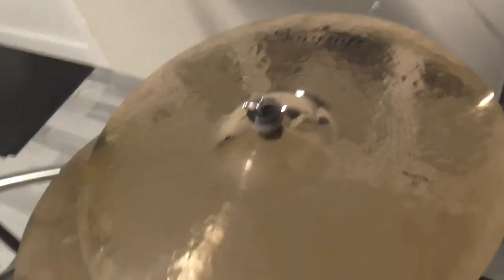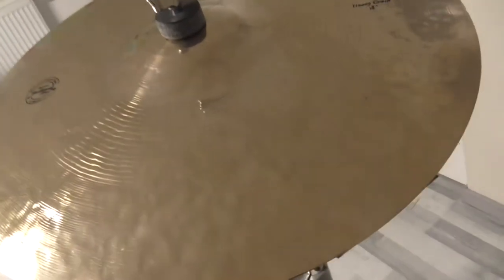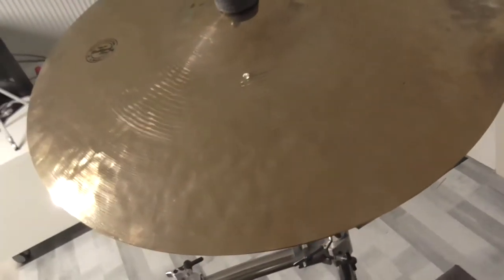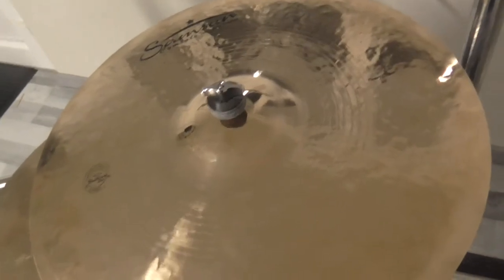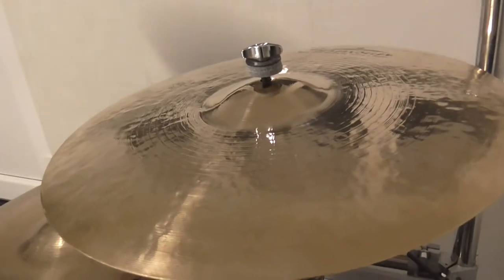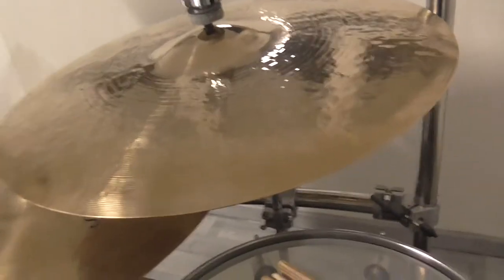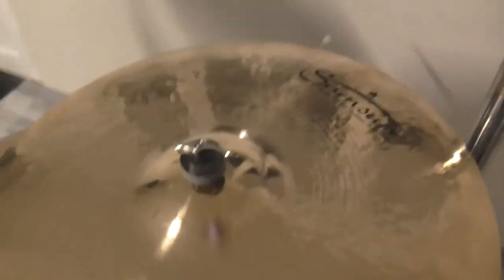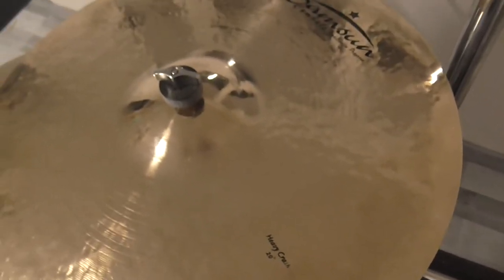Samsun Regular Brilliant Heavy Crashes 16" 18" 20"-Are they Good? Yes They Are !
The Heavy Crashes are very good cymbals made by the turkish manufracturer Samsun.
The cymbals are completely hand made and are in a brilliant finish.
The cymbals are lathed on both surfaces and then polished to a briliant finish. The weigh is very heavy but the sound quality speaks for itself. The sound is brilliant has good highs mids and lows and they are also very sensitive of different stick models and stick positions. the dynamic range is aklso very good. The 16 and 20" craqsh cymbals are also good crash rides aswell. the 18 has less good ride qualities cause of the too large bell